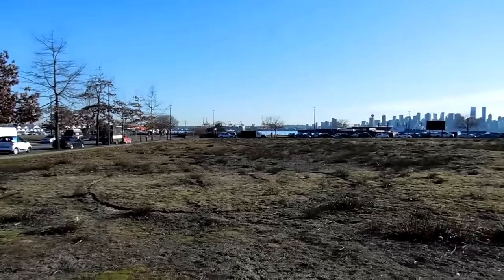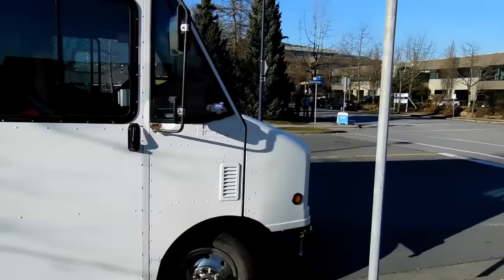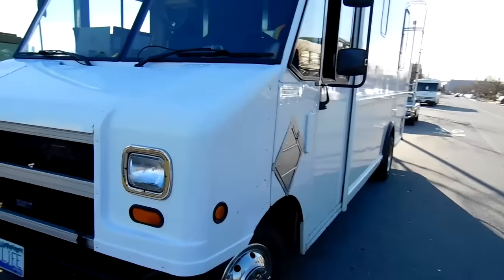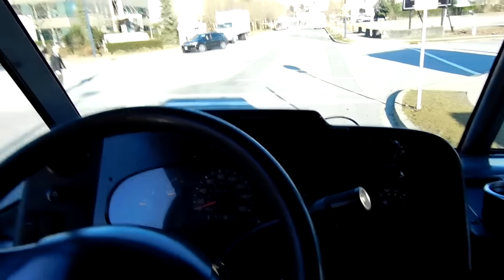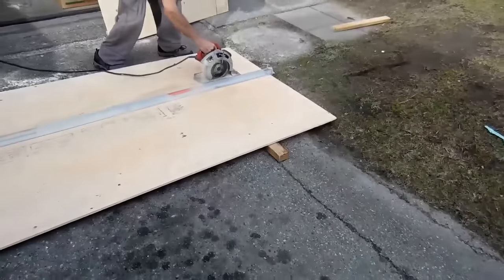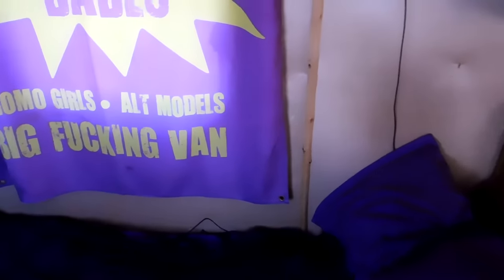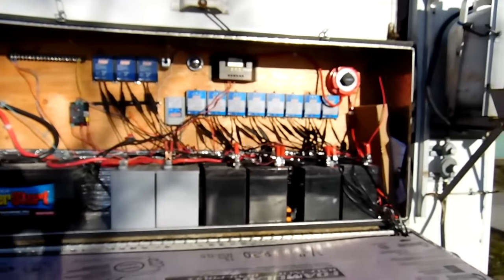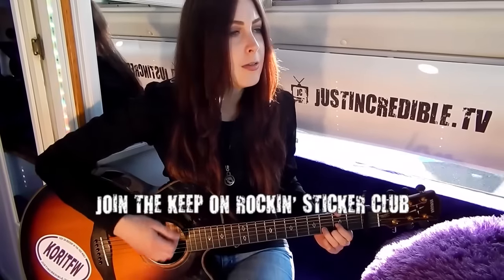My new step van motorhome conversion project!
Gonna be a busy spring and summer finishing this van the way I want it!!

~ Do you like to comment "first!"? Well there's only one way to see my next video before anyone else and see exclusive content! Become my patron